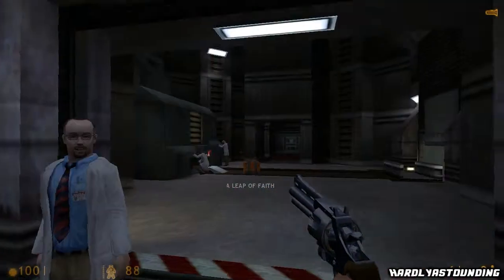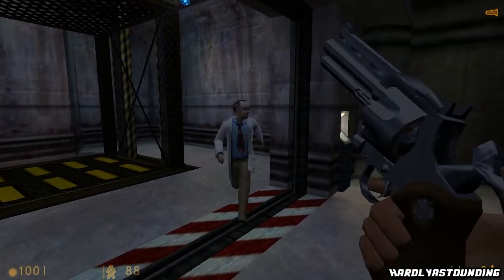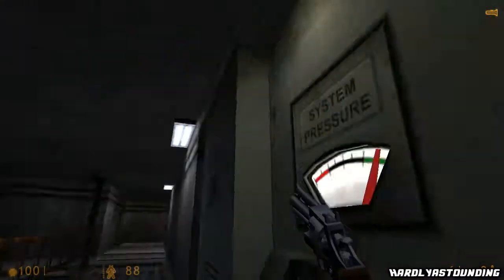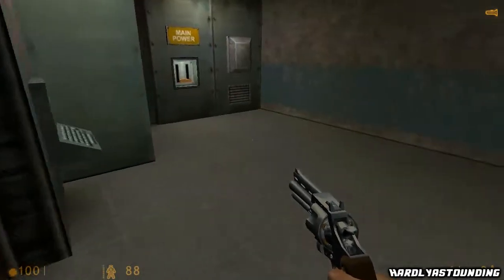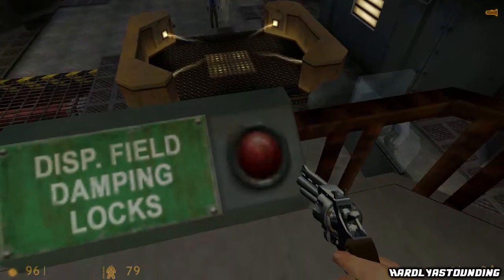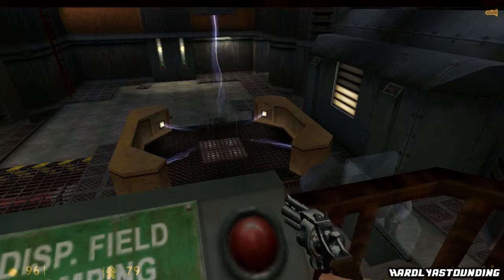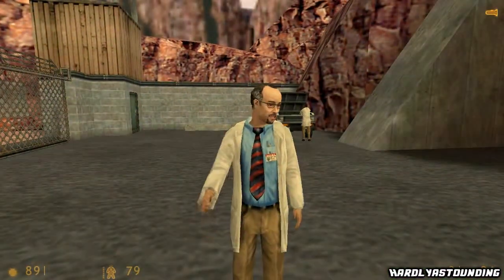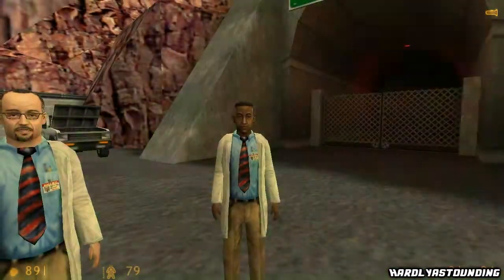Half-Life [Blue Shift] Part 6 - A Leap of Faith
We escape Black Mesa and leave all the aliens and shit behind.